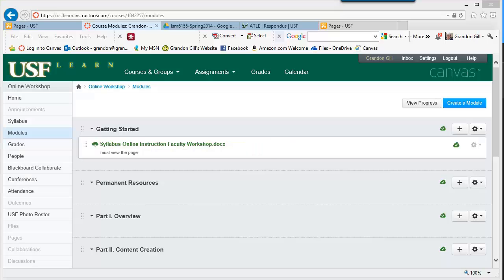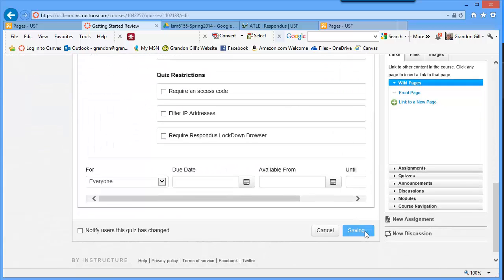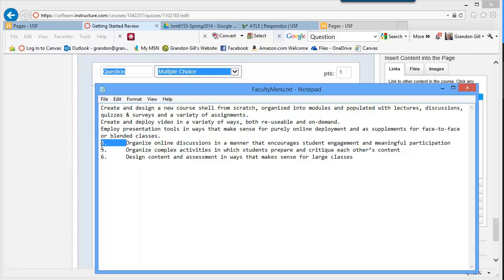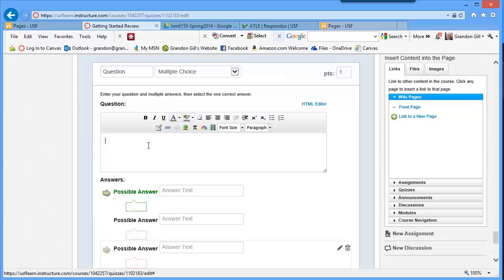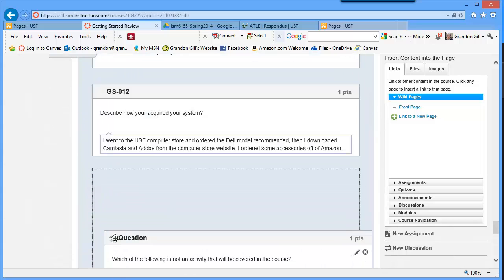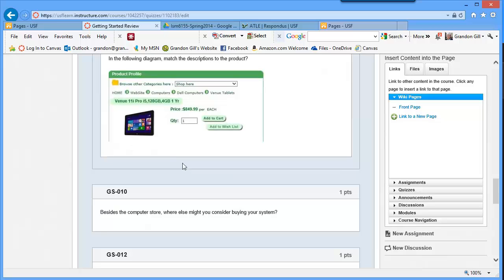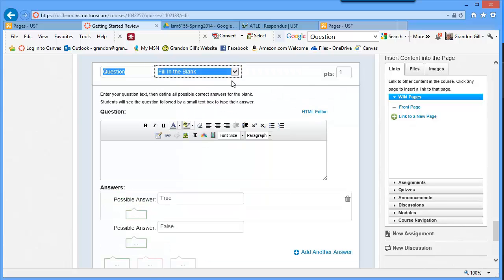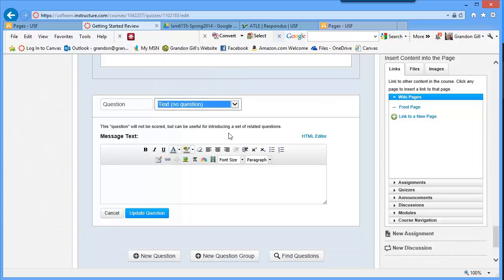Faculty Distance Learning Workshop-Quizzes (5.4)